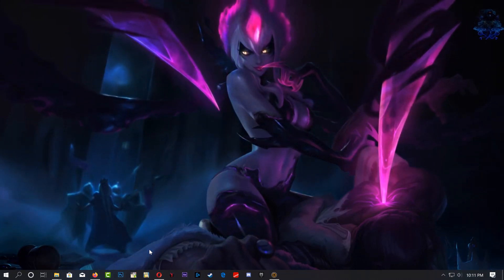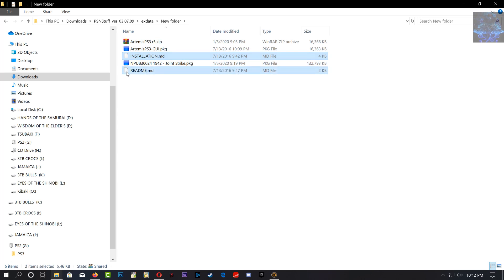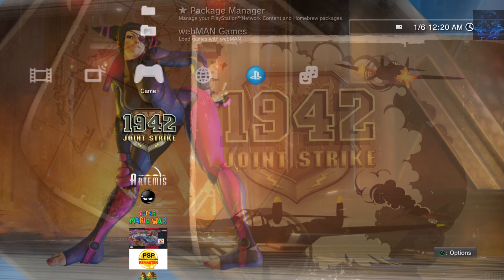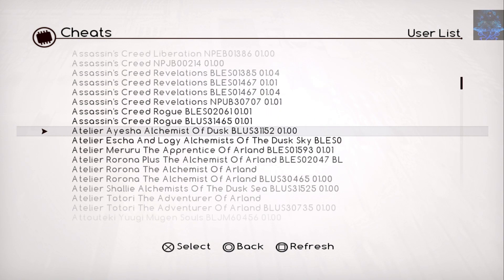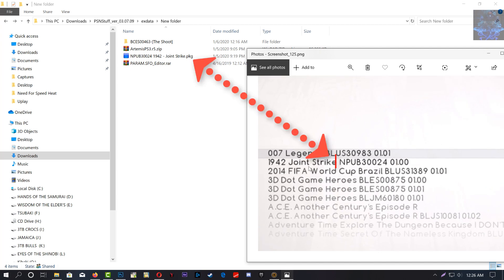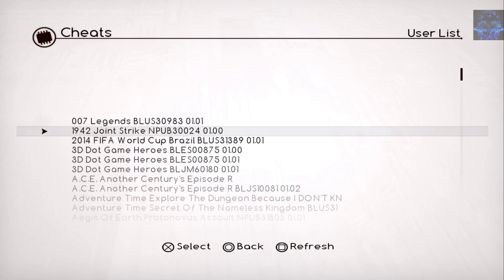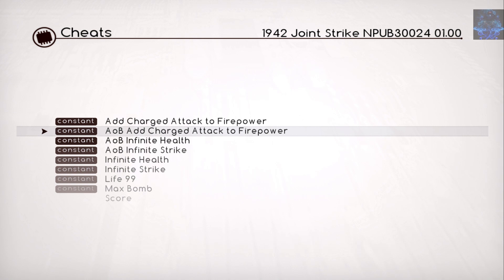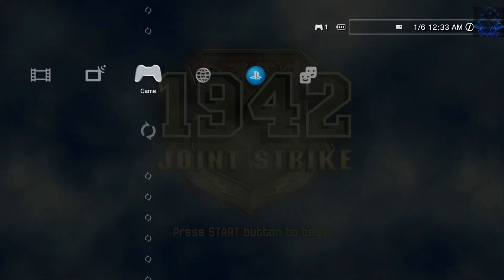How To Use Artemis PS3 Cheat Menu For PS3 Games CFW And PS3Hen 2020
CREDITS

Lazy Bastard - Project Founder Berion - GUI Graphic Designer Dnawrkshp - Creator of ArtemisPS3-GUI and ArtemisPS3-PRX NzV - PS3MAPI (on which Artemis is dependant upon) PS2Dragon - Artemis Logo
1942: Joint Strike
NPUB30024